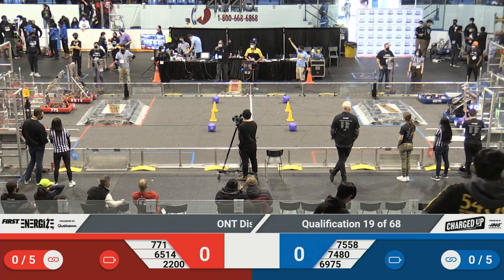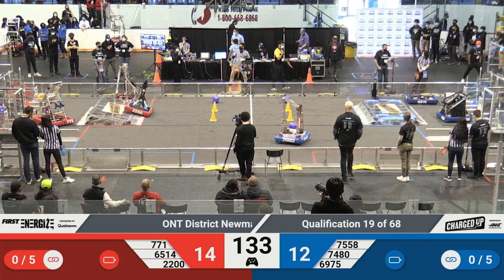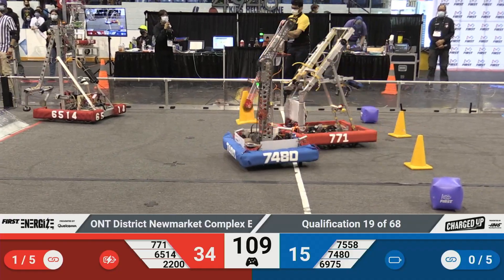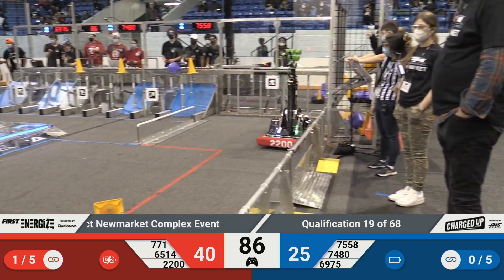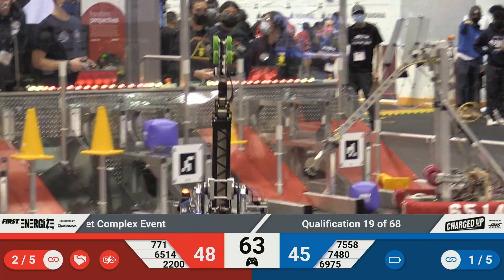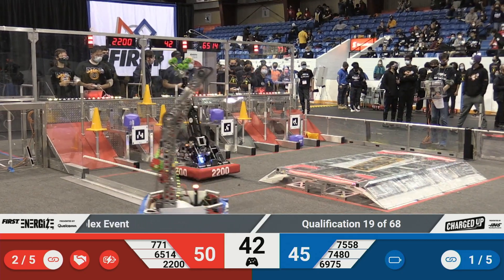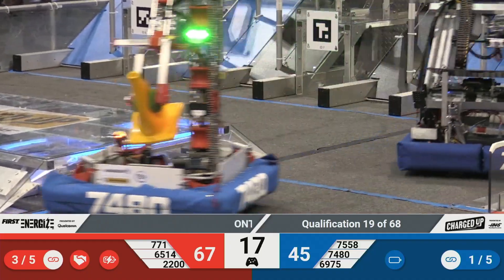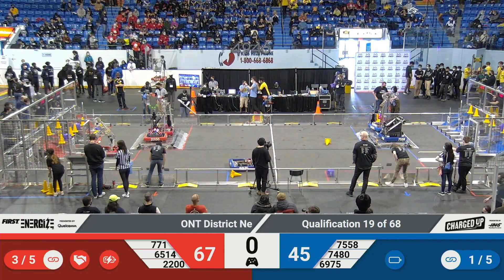Qualification 19 - 2023 ONT District Newmarket Complex Event